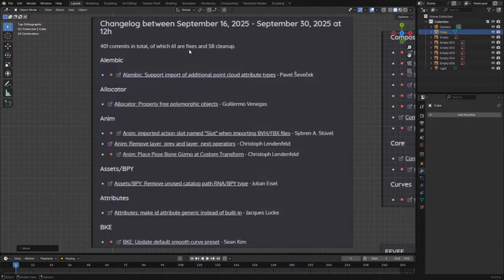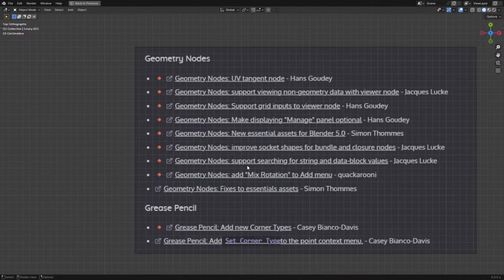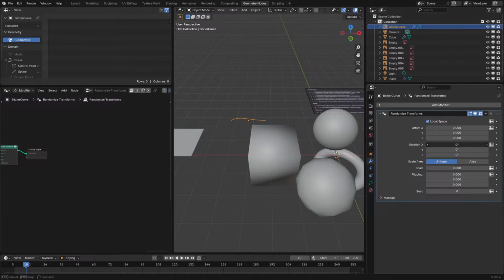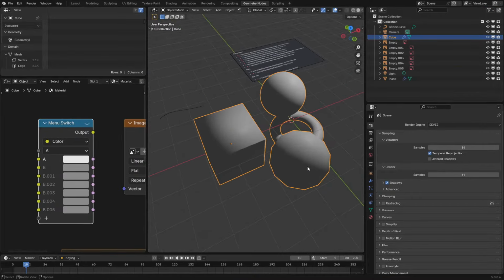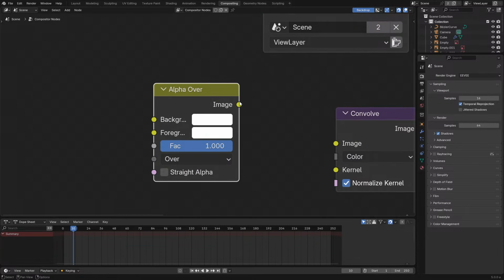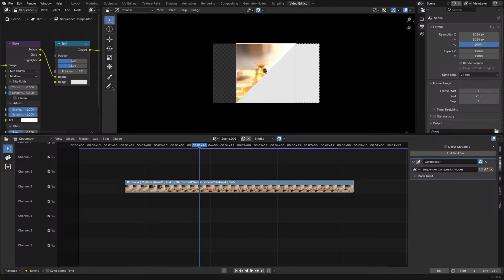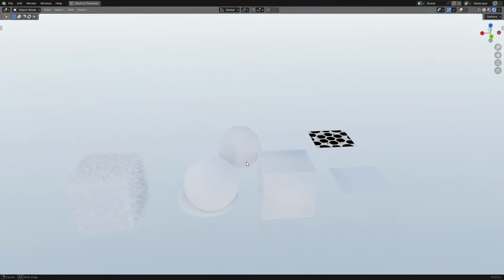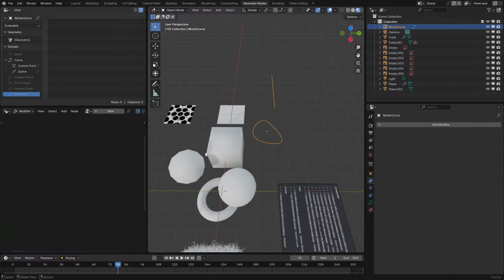Many Blender 5.0 features!